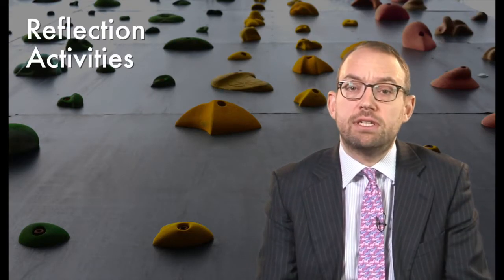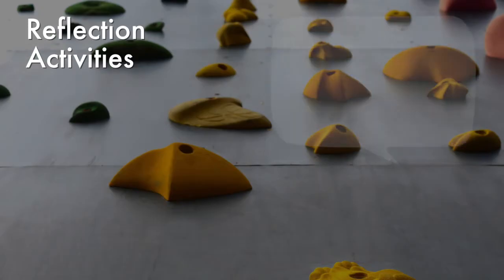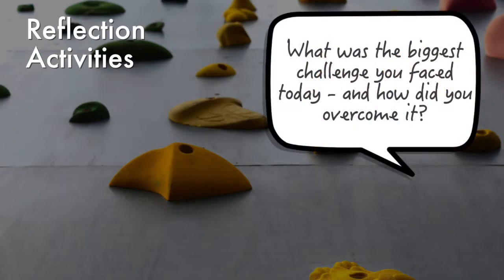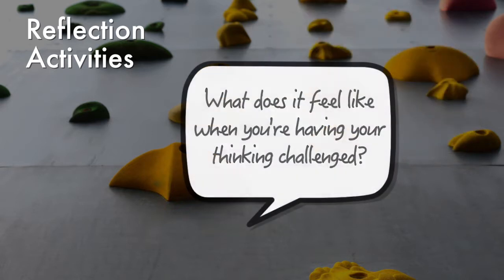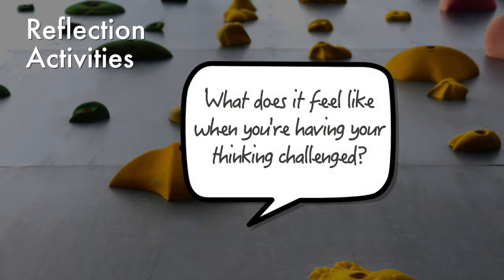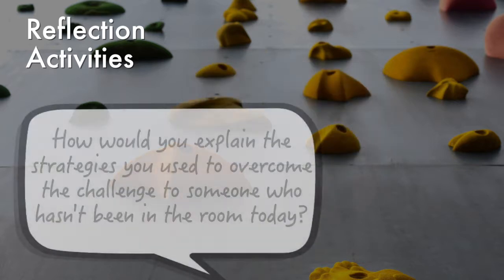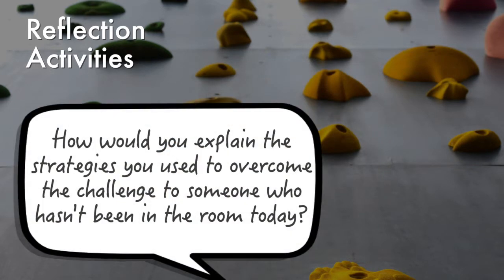Stretch and Challenge 2 Stretching and challenging all learners primary